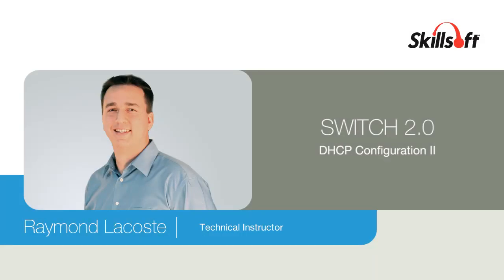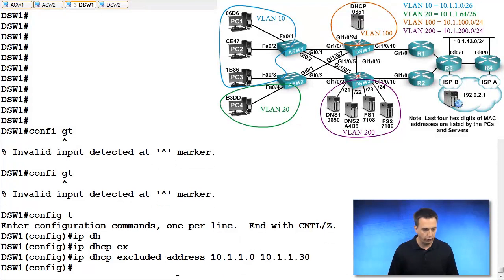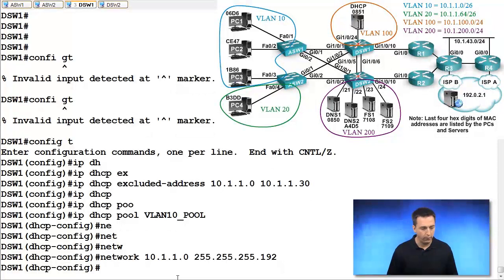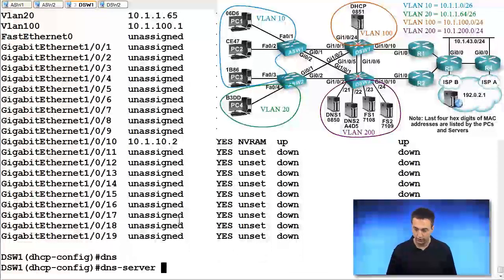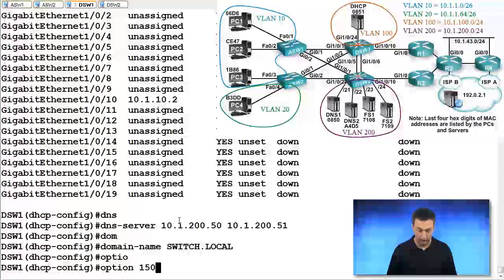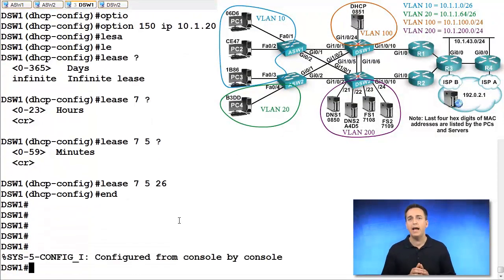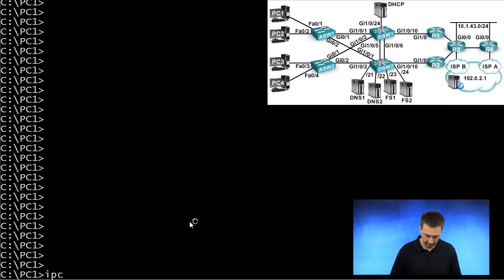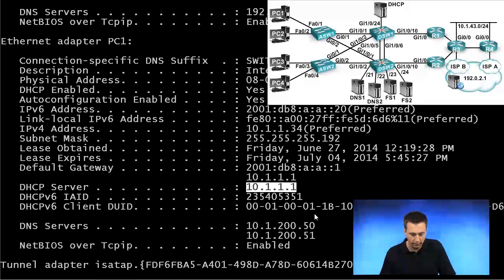6 SWITCH 2 0 DHCP Configuration II